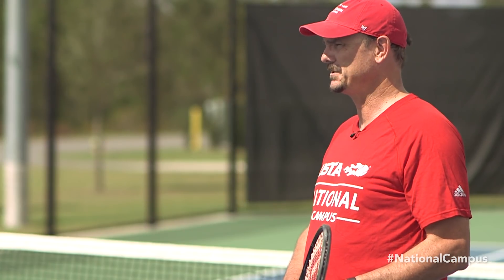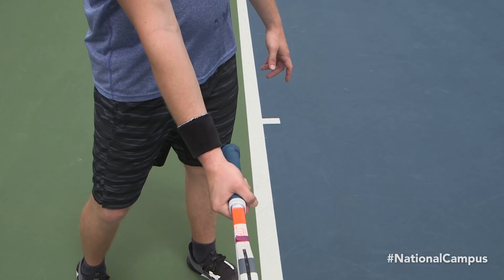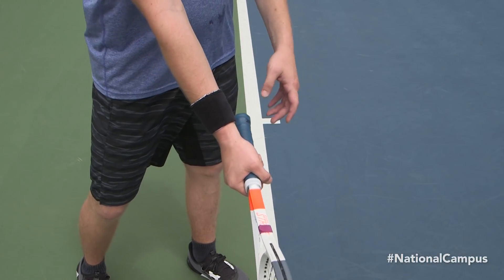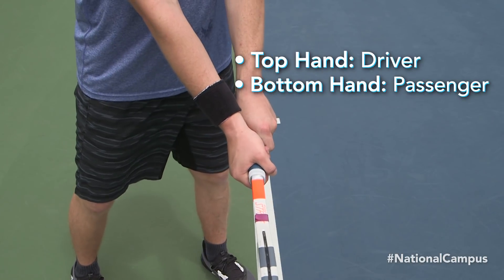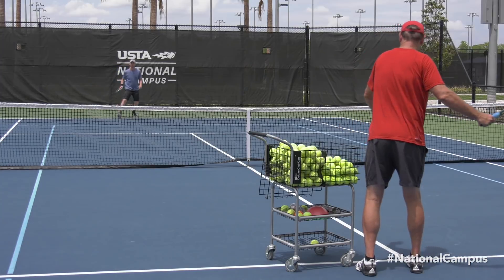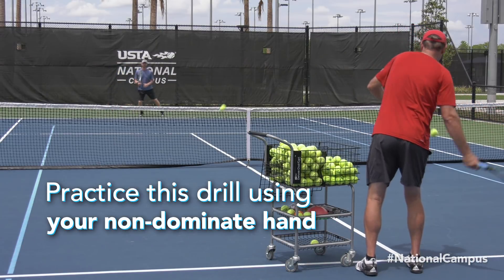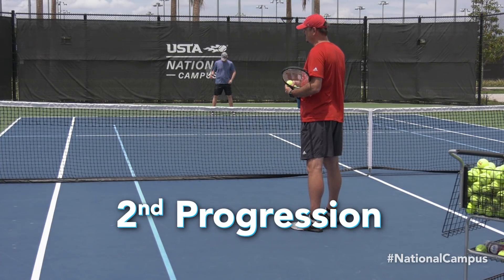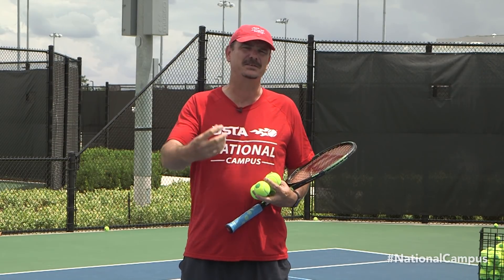Improve your tennis game: How to improve your two-handed backhand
By practicing hitting forehands with your non-dominant hand, you can learn how your top hand becomes the driving force in a two-handed backhand. For more videos, tips and instruction, visit USTA.com